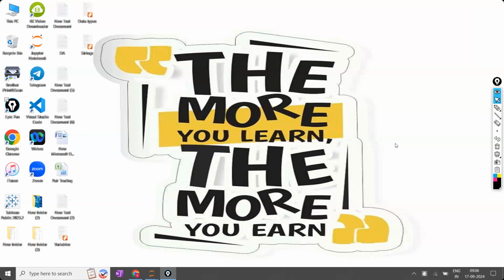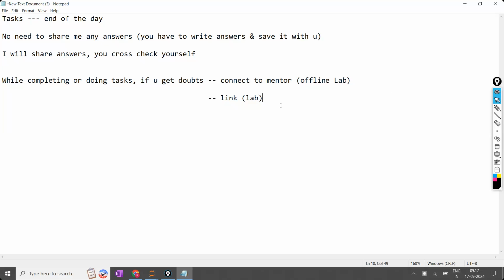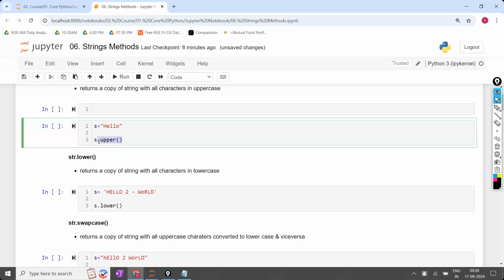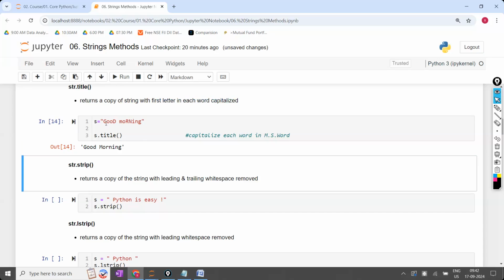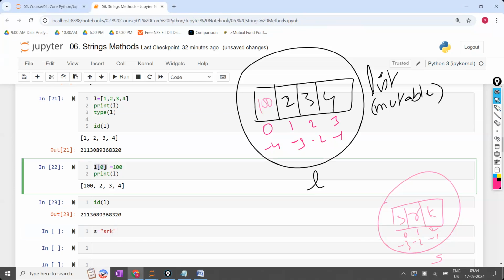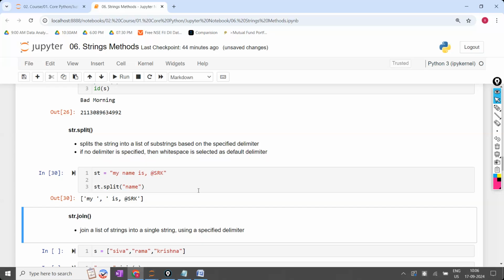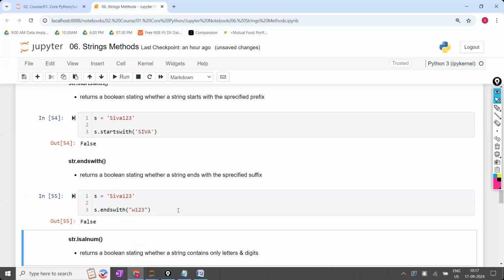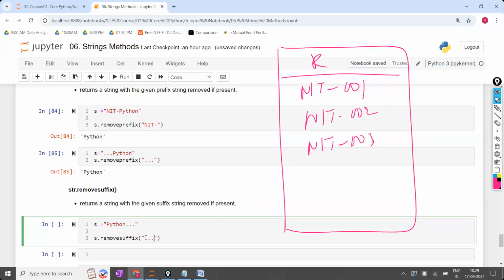12. Data analytics